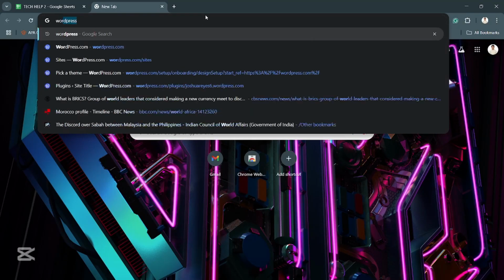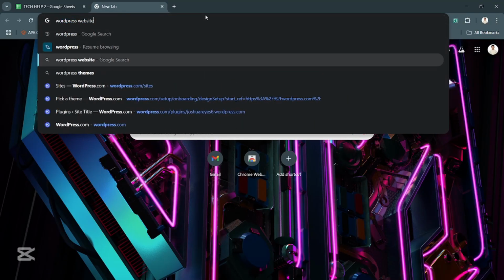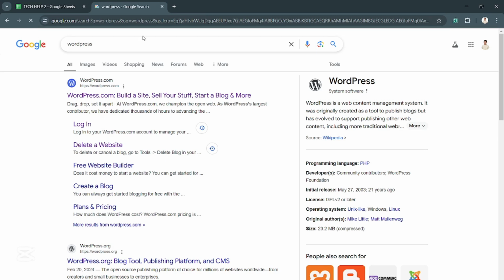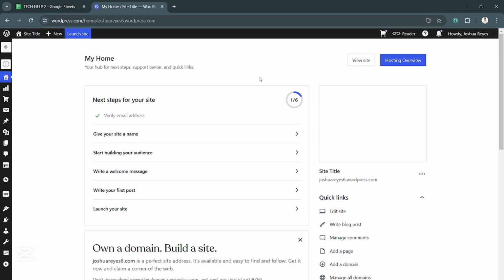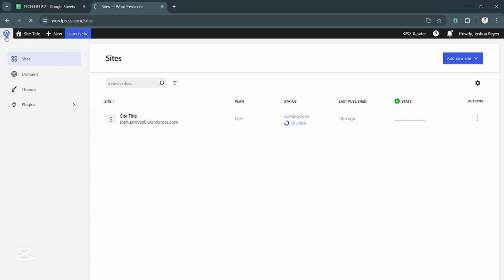How To DELETE A WEBSITE On Wordpress (2025)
In this video tutorial, I'll show you how to delete a website on WordPress step by step. The method is very simple and clearly described in the video. How To DELETE A WEBSITE On WordPress (2025). Regardless of your device, you will learn how to remove a WordPress site permanently and how to deactivate your website easily.